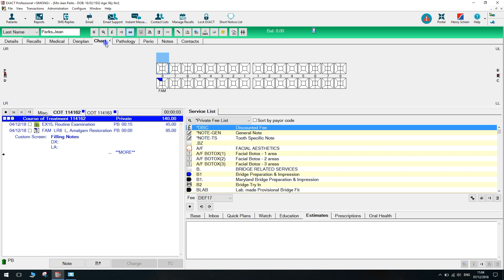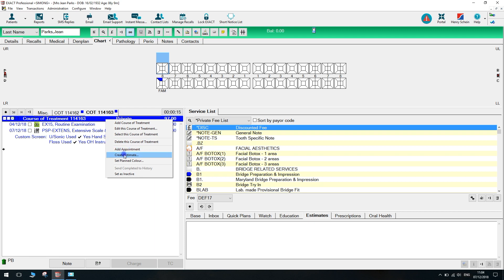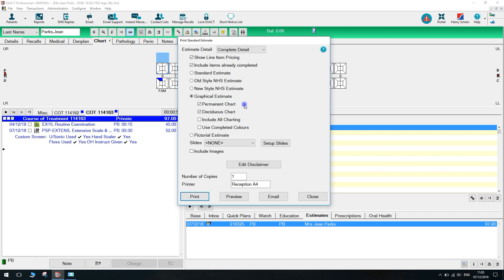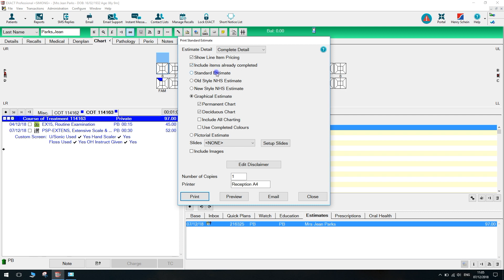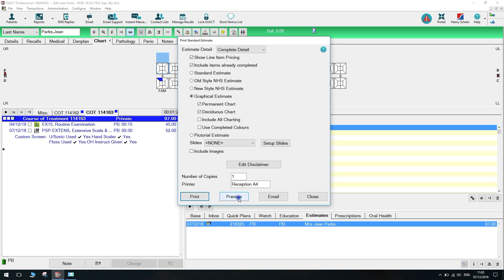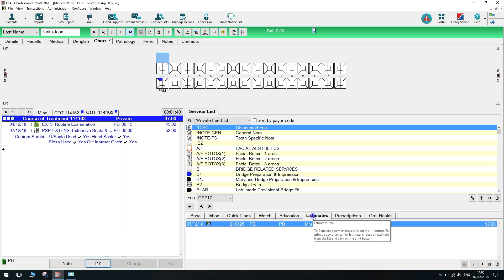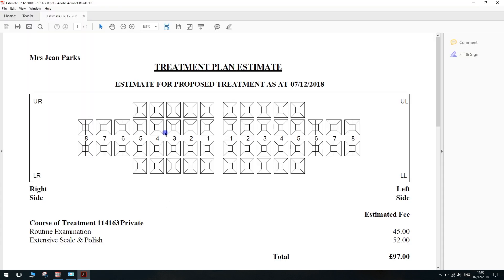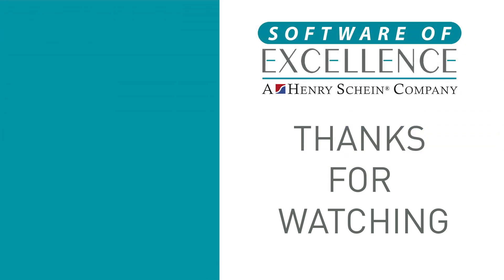How to Create an Estimate in EXACT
This video Mario shows you how to create an estimate within Exact dental software. Estimates can be created in many different formats it all depends on NHS or Private treatment. There are also options for graphical or non- graphical estimates. If you prefer, you can e-mail the estimates to your patients. You can even send this to our Clinipad module allowing your patients to electronically sign the estimate in the Surgery!